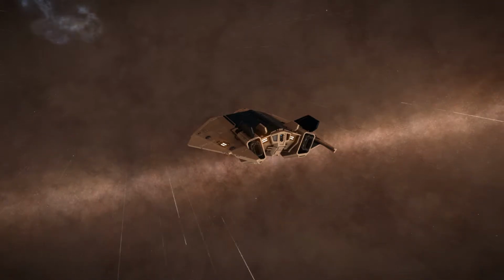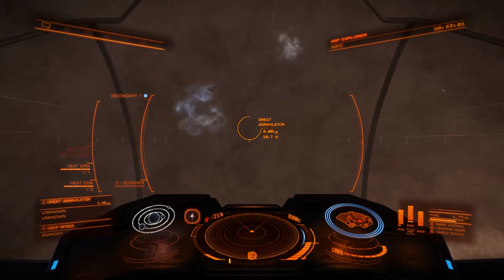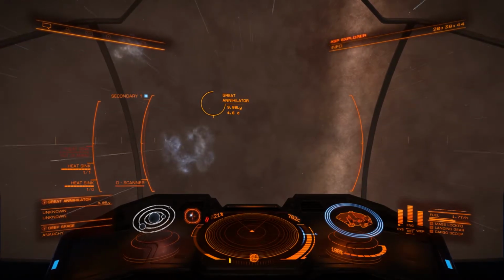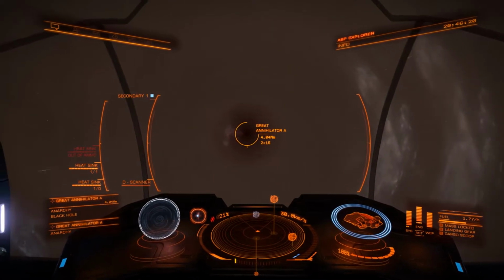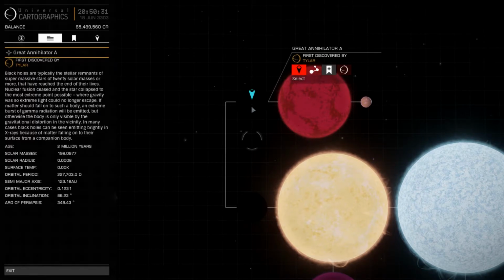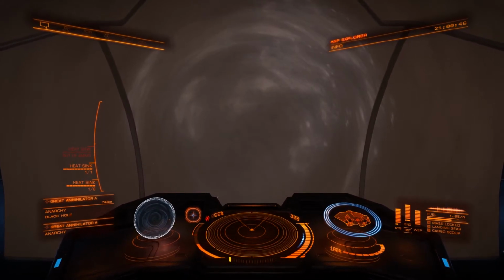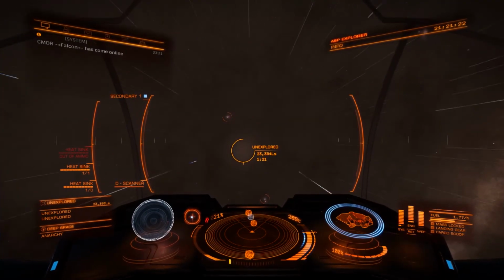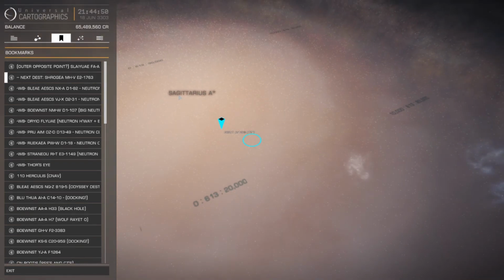Catching up and CMDR Oliver Hardy visits the Great Annihilator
A little catch up on where I am with Elite:Dangerous and CMDR Oliver Hardy finally reaches the Great Annihilator with the help of Frontier Developments.